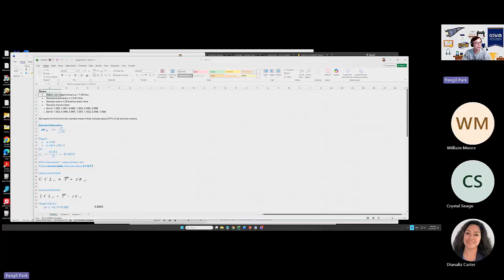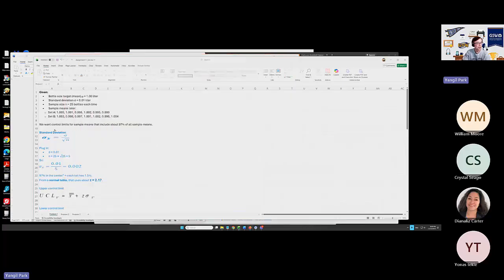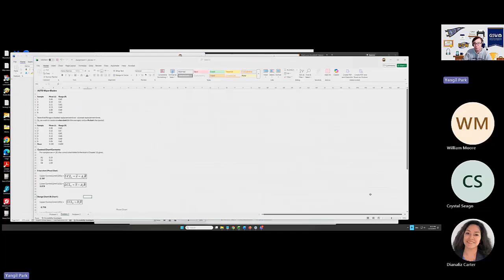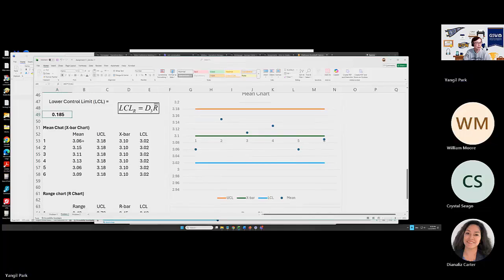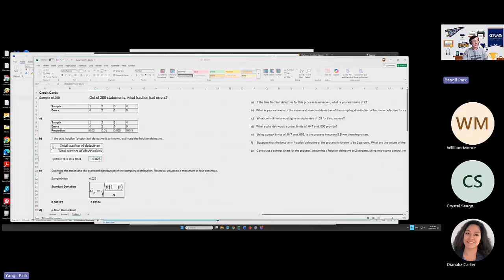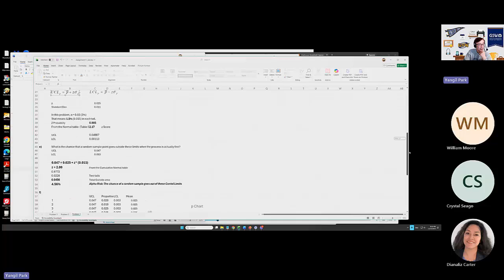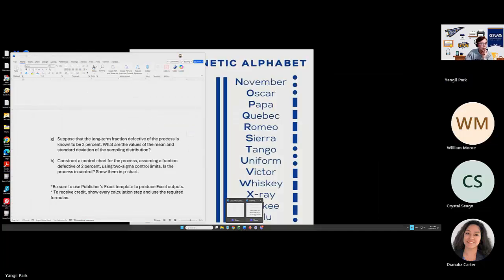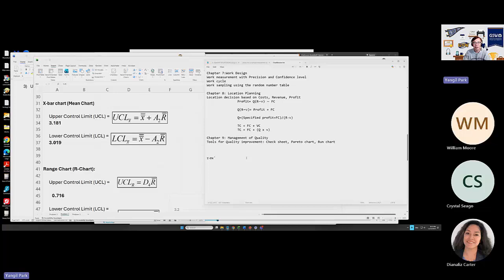Recording of Video Conference Meeting, November 13, 2025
BUSA 3160
Operations Management